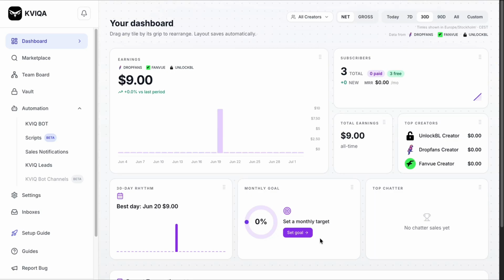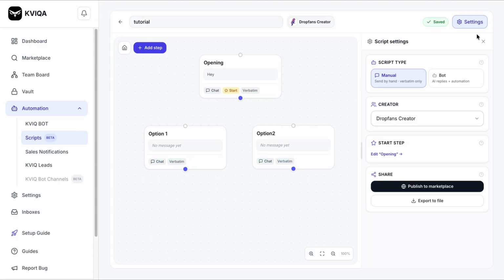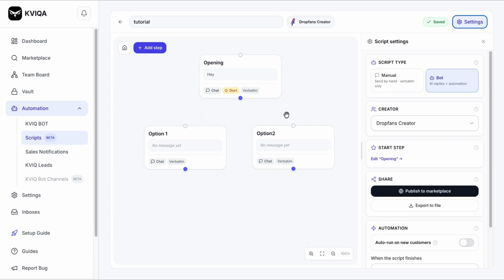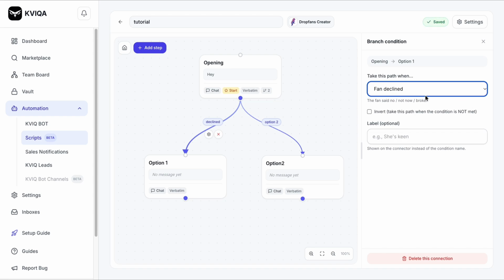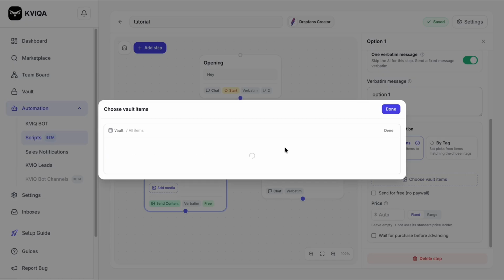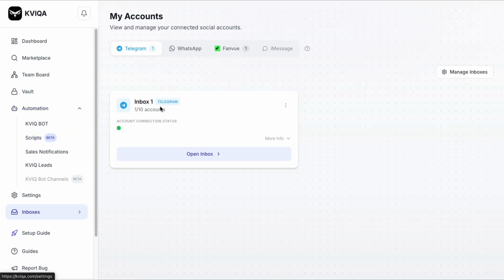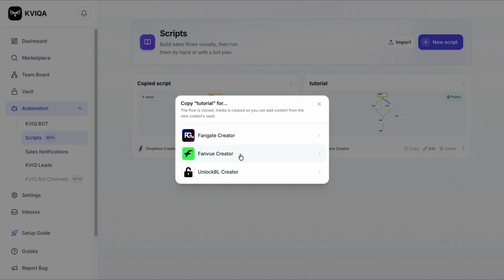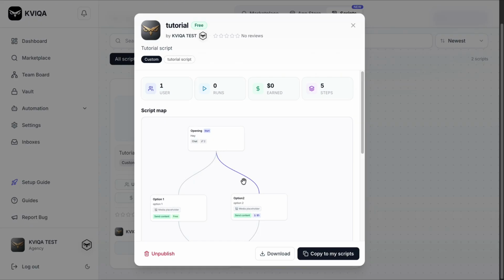The COMPLETE SCRIPT Guide | Sell Automatically on Telegram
The Complete SCRIPTS Guide.

Any and all aspects of SCRIPTS are covered in this extensive detailed video. (AI Scripts)

Resources 🔗
– For Agencies scaling their TG-OFM

Timestamps:
0:00 - 01:02 -- Copy Script
01:03 - 11:46 -- Script Setup
11:47 - 13:20 -- Telegram Demo
13:21 - 14:43 -- Fanvue Demo
14:44 - 16:13 -- Publish Script To Marketplace